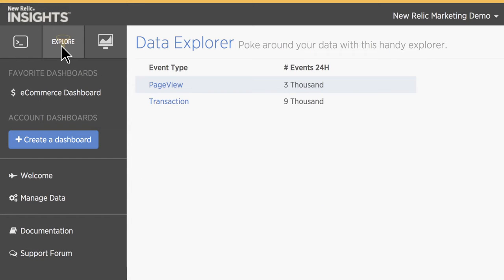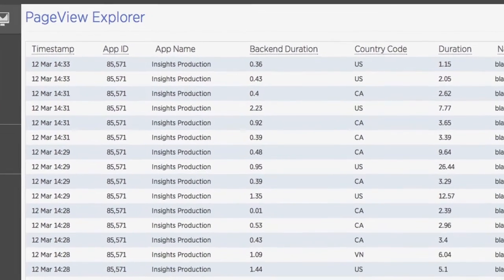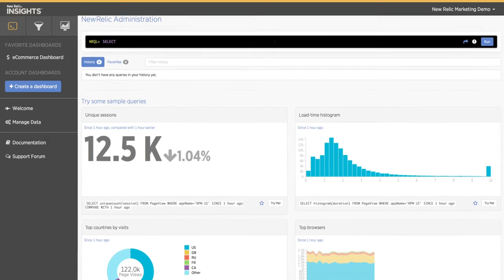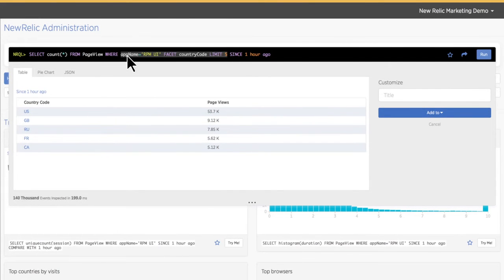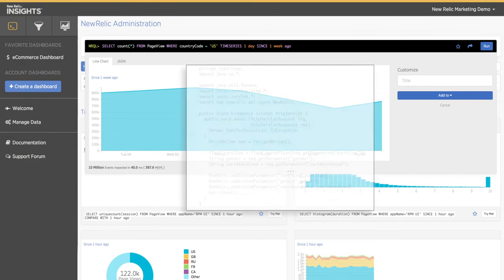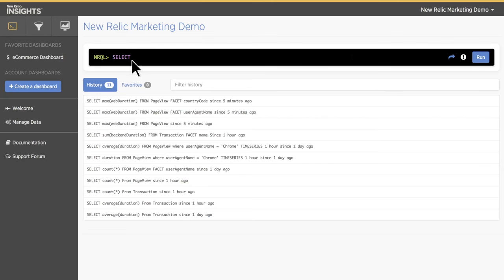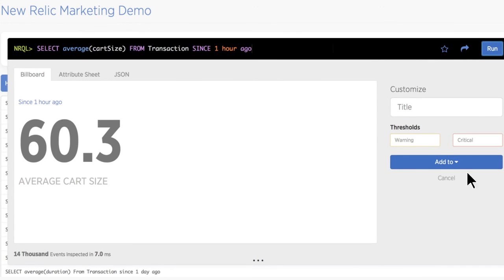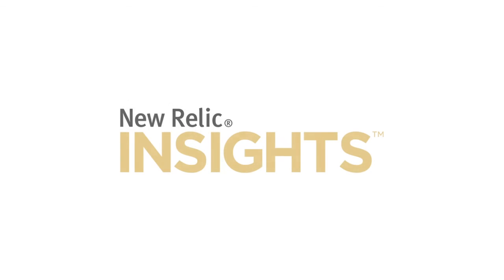New Relic Insights Product Demo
Dive deep into our newest product, New Relic Insights. Insights is designed to make collecting valuable business data simple. That's because we have intelligent agents that collect data in real-time, making it easier to query at the same speed (real-time). We then store the data in our super-cluster, and give you a beautiful user experience to easily slice and dice the data.